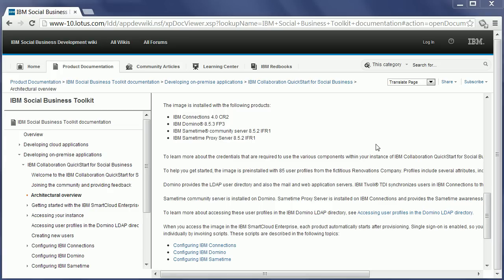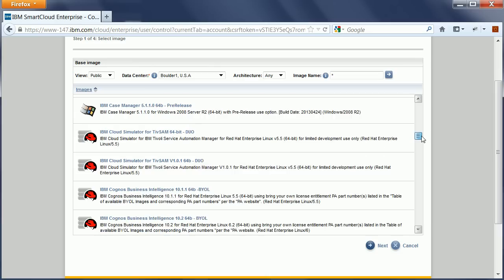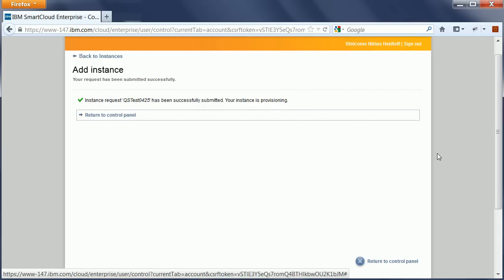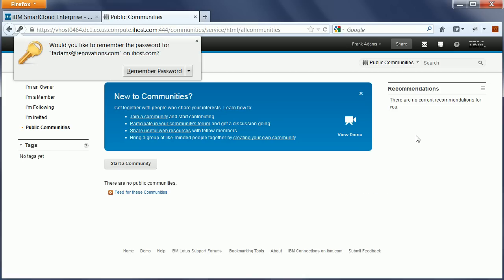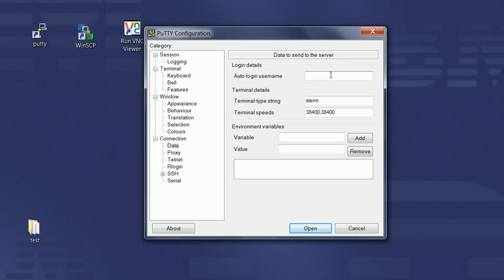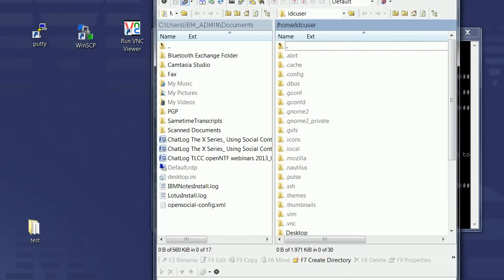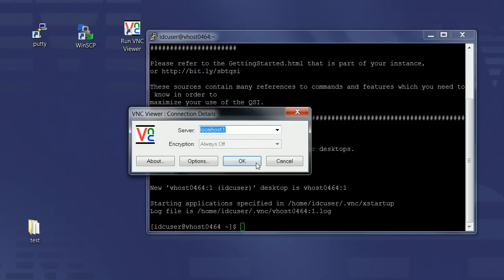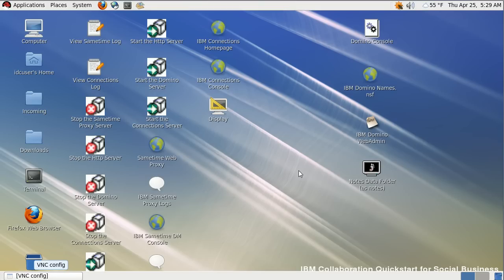IBM Collaboration Quickstart for Social Business 04/13